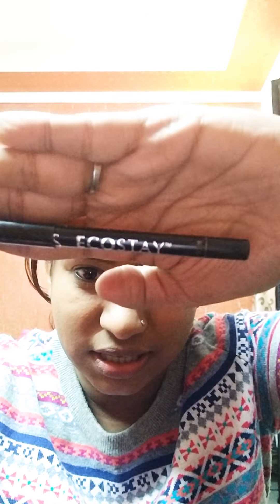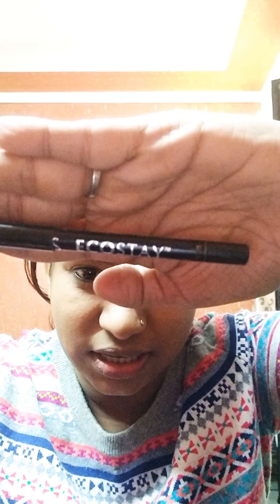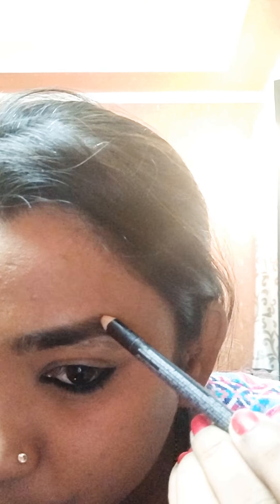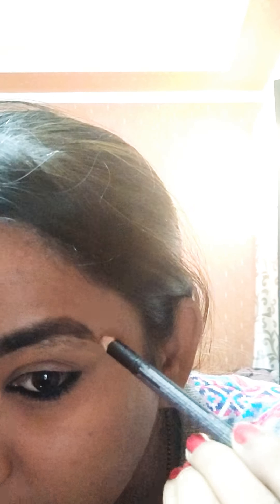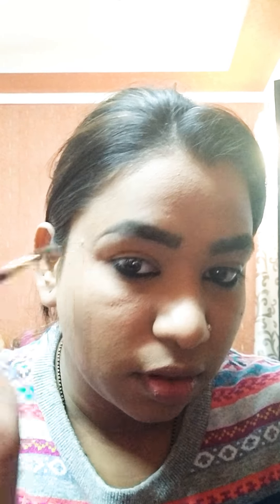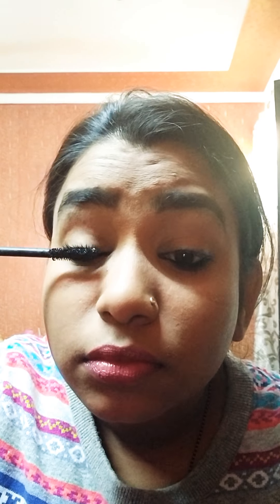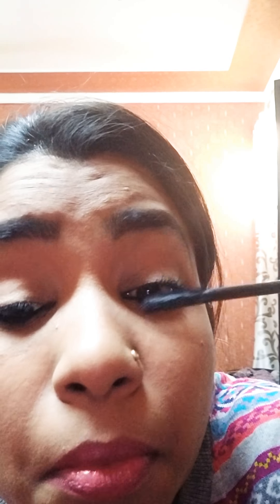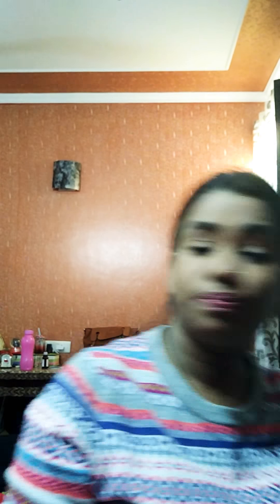My quick 5min makeup!!!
Hey there it's an unplanned video I am uploading. A quick makeup tutorial for an everyday look when I am stepping out for work or in hurry. If you wish to see more such video leave the suggestions in the comments box!